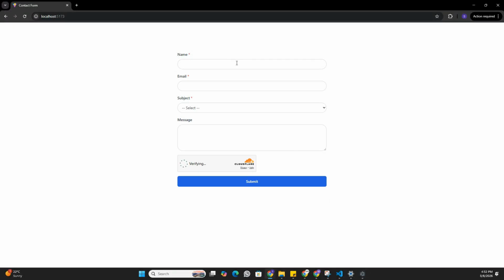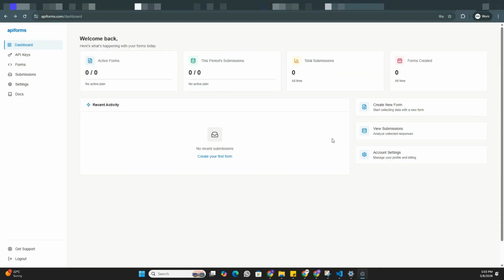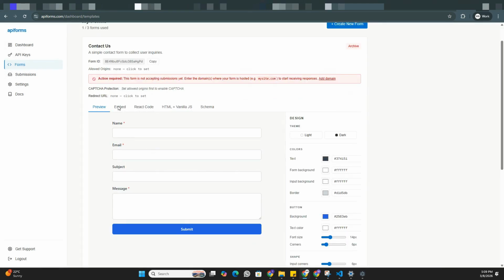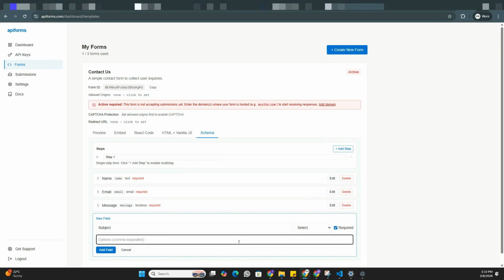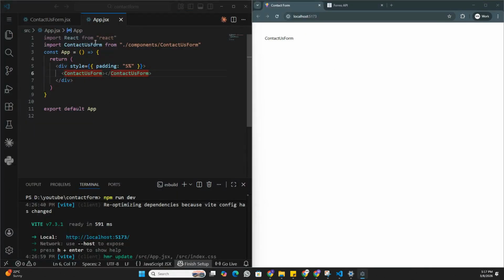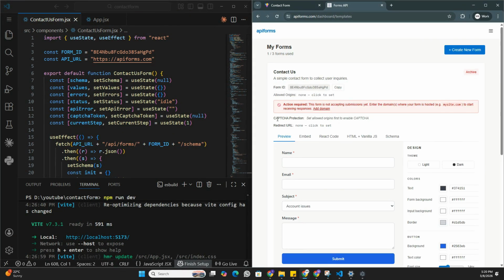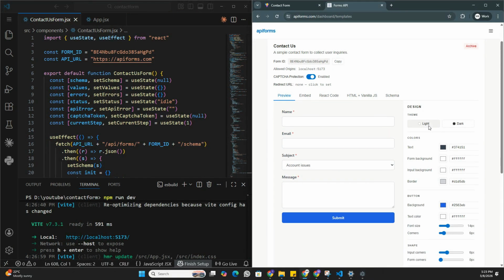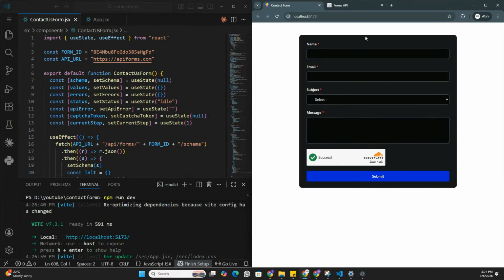How to Build a Form with Captcha in React JS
In this video, I'll show you how to create a secure contact form in React with Captcha enabled to prevent any bot submissions. I'll be using apiforms.com to build this "react form" in React, ensuring robust "security". This tutorial covers creating a custom form schema with validations and enabling bot protection.